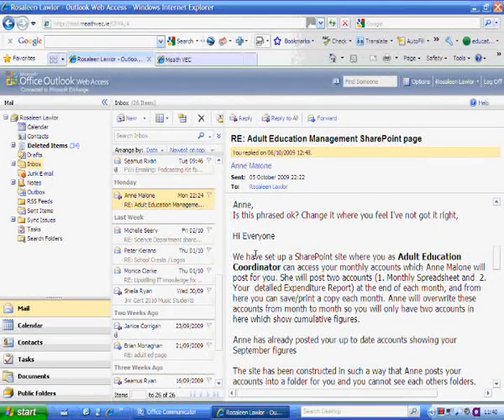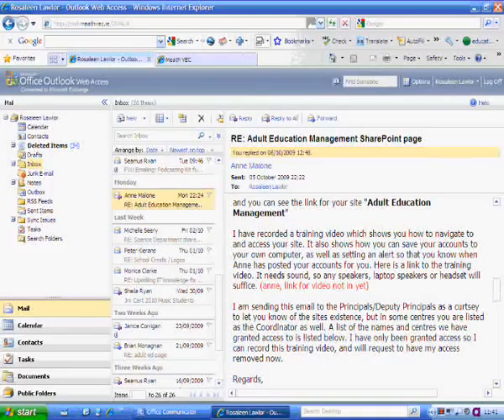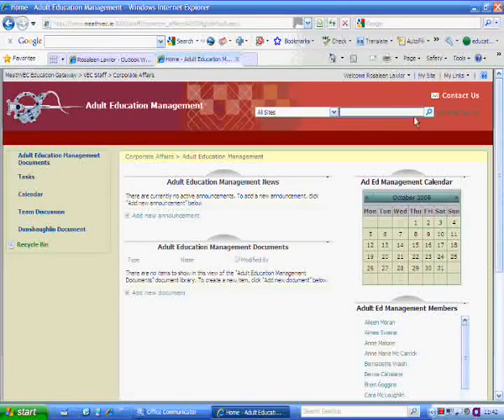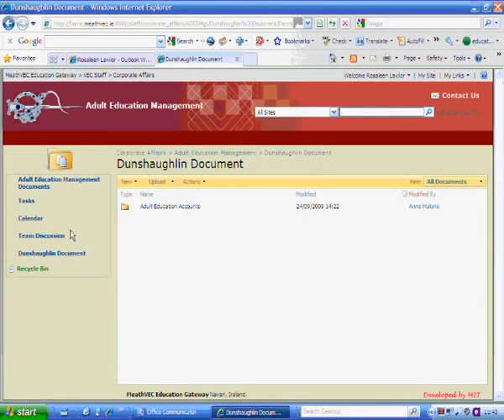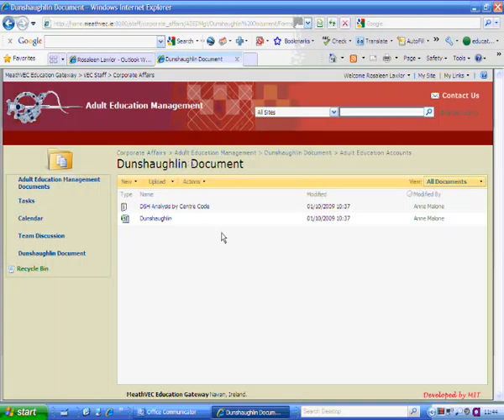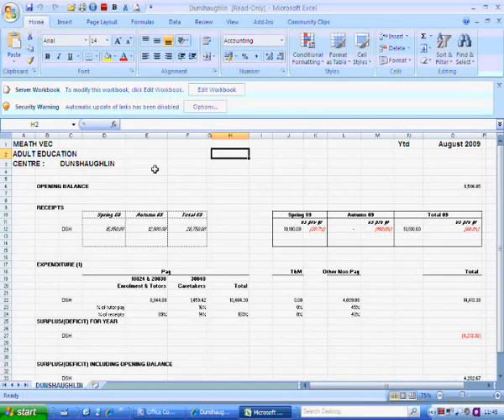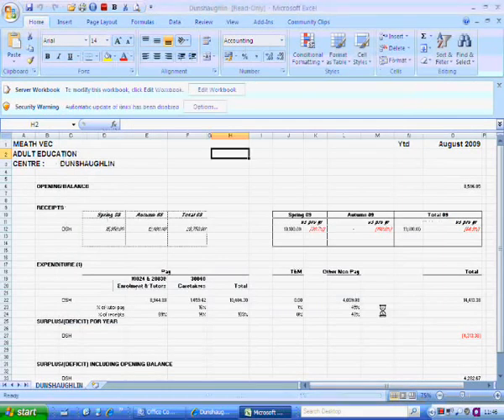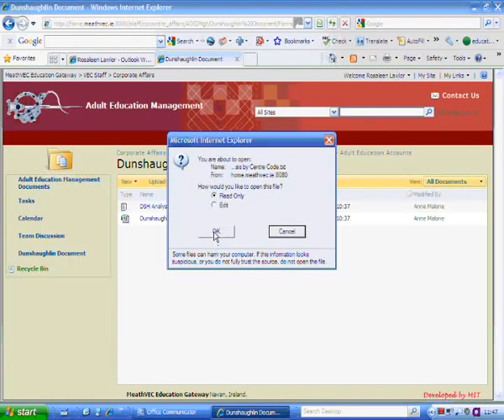Adult Education Management SharePoint site Part 1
How to navigate to, Save and print off your accounts and use the Adult Education Management SharePoint Site. This is the first part of the training guide